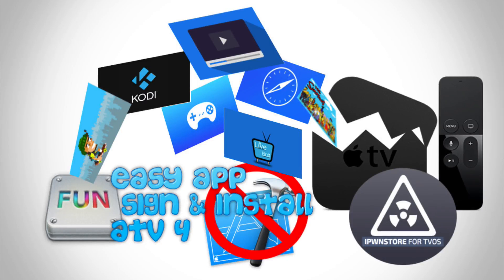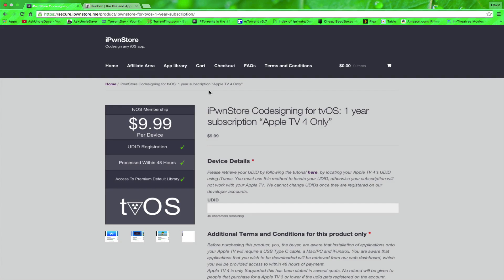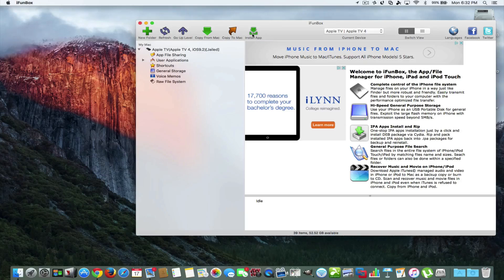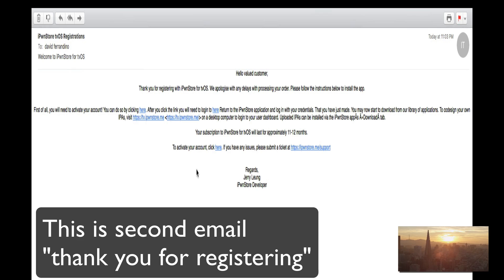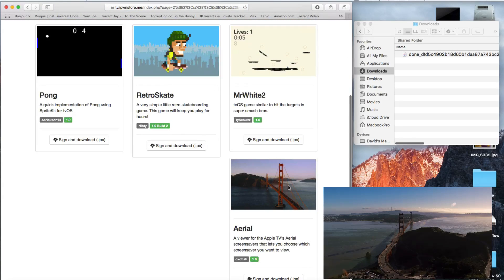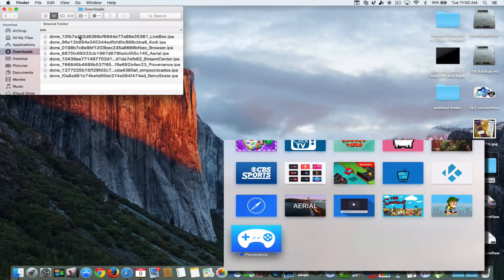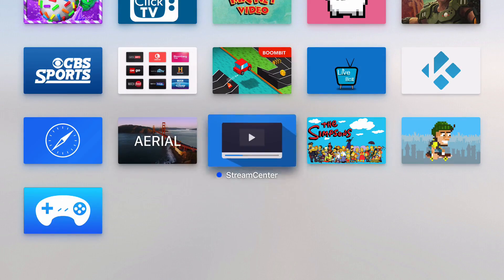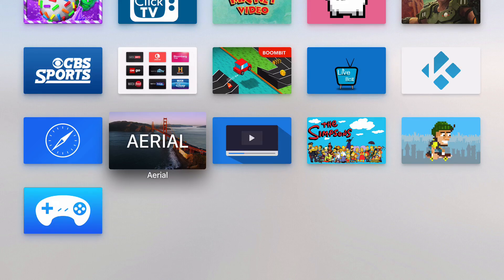How to Easy Sideload Kodi,livebox,StreamCenter,Provenance,tvOSBrowser and More. No Xcode. ipwnstore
How To Sideload Kodi, Live Box TV, Safari Web Browser, Games Boy Advance, Super Nintendo, Nintendo & Sega Emulators On Apple TV 4 With iPwnStore

iPwnStore Apple TV 4 Link

iFunBox Windows & Mac

GBA, GBC, SNES, NES & Sega Roms

visit link to my Article for more screenshots, links, and details